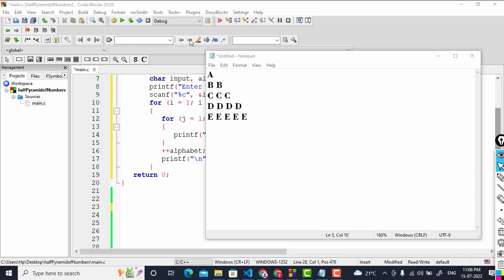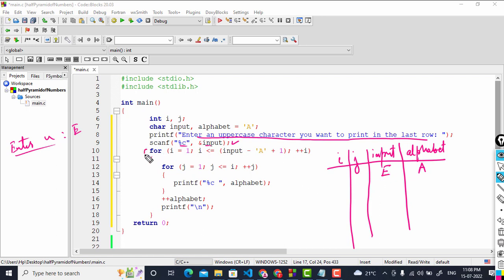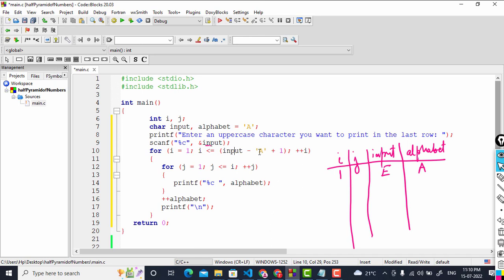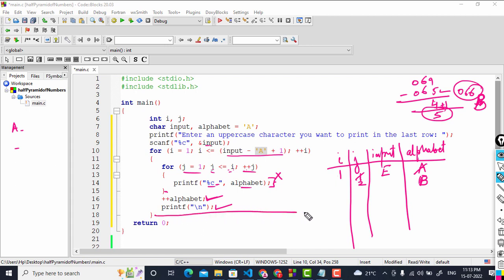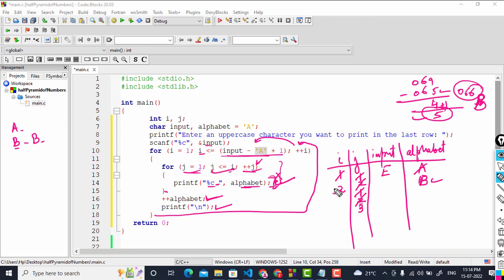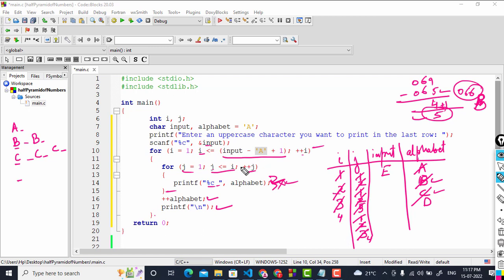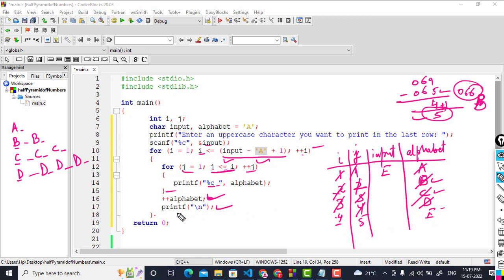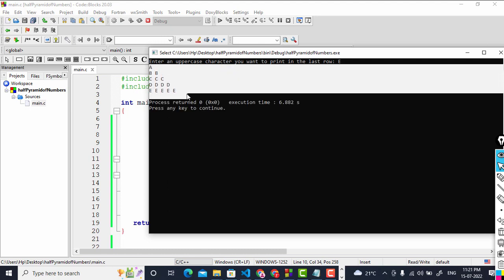Pattern Programs in C | Half Pyramid of Alphabets | A BB CCC in c practically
In this video I will cover following concepts:

1. c program to display half pyramid using alphabets
2. c program to display half pyramid of alphabets,
3. printing alphabet pattern of half pyramid in c language in hindi,
4. alphabet pattern of half pyramid in hindi in c language,
5. half pyramid alphabet pattern in hindi in c language,
6. pattern printing in c,
7. pattern program in c,
8. half pyramid in c,half pyramid program in c,
9. half pyramid pattern in c,
10. half pyramid using * in c,
11. half pyramid using numbers in c,
12. half pyramid using alphabets in c,
13. inverted half pyramid using *,
14. inverted half pyramid in c,
15. inverted half pyramid using numbers,
16. inverted half pyramid using alphabets,
17. most asked pattern programs,
18. printing patterns in c,
19. printing patterns using loops in c,
20. pattern printing,c programming